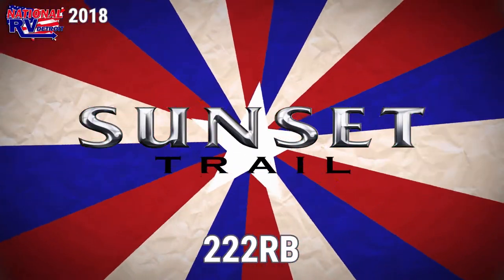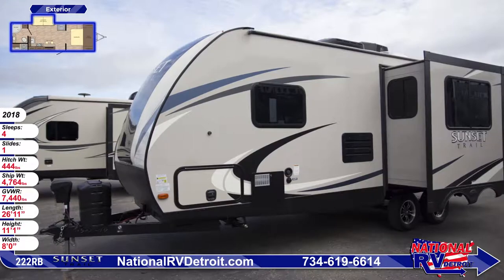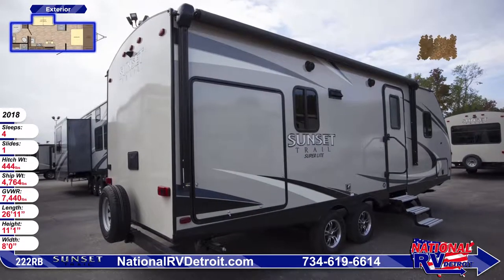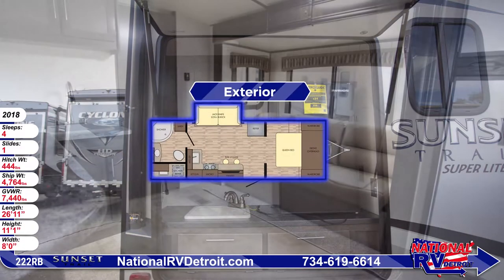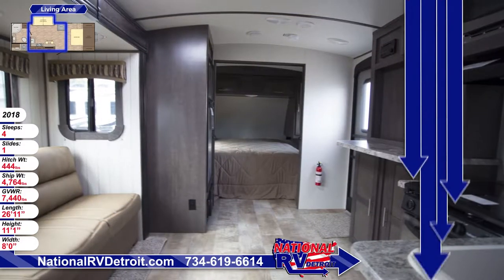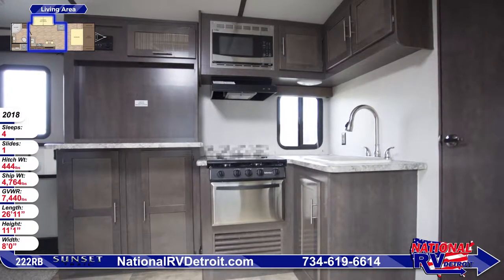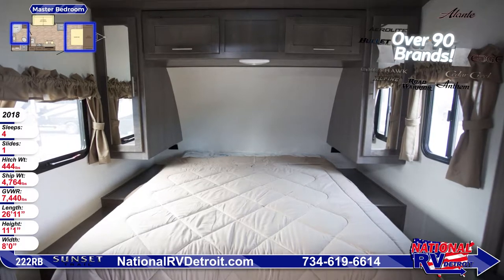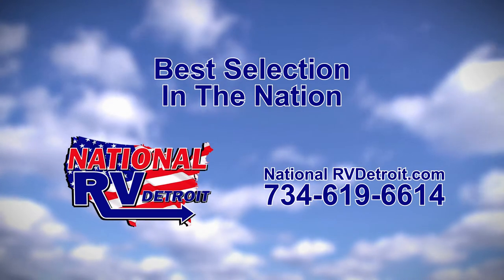2018 CrossRoads Sunset Trail Super Lite 222RB Travel Trailer For Sale National RV Detroit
Sunset Trail Super Lite 222RB Travel Trailer

This CrossRoads Sunset Trail Super Lite 222RB features 1 slide outs and can sleep 4 people. It has a 45 gallon fresh water tank, 30 gallon gray water tank, and a 30 gallon black water tank. The dimensions of this Travel Trailer are 26' 11" long by 8 ft 0 wide. It has a hitch weight of 524 lbs., a ship weight of 4734 lbs., and a GVWR of 7520 lbs. Check out this fantastic unit today!

Find Out Why Our Customers Love Buying Their Sunset Trail Super Lite RVs from National RV!

National RV is southeast Michigan's full service RV dealership and we have what you're looking for! We carry all the brands our customers have come to know and love! We also offer the opportunity to customize your very own RV with our Custom Build tool. Design the exterior and interior to your liking and we'll order it for you. Our hardworking finance department will find you the lowest financing rates possible to make purchasing your RV, like this Sunset Trail Super Lite 222RB, easy and affordable. And we offer a nationwide and international delivery service as well! Whether you live a few hours away or in another country, our dependable and insured delivery service will bring it to you, complete with GPS tracking the whole way. It doesn't get any easier!Make National RV your #1 RV dealer! Come see us today in southeast Michigan or check us out online to learn more about this CrossRoads Sunset Trail Super Lite 222RB. You'll be glad you did!